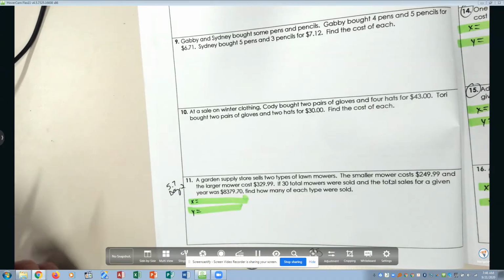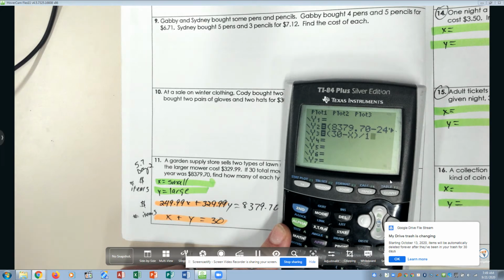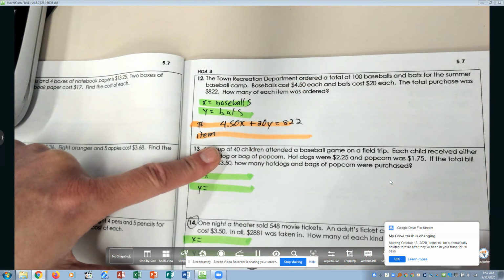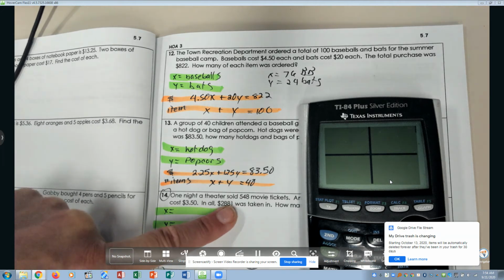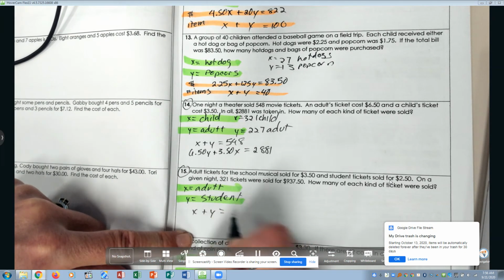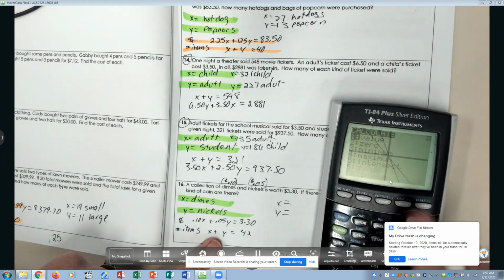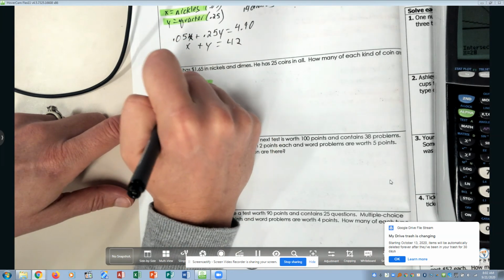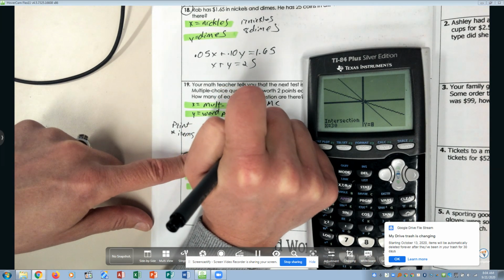5.7 Systems Word Problems Day 2